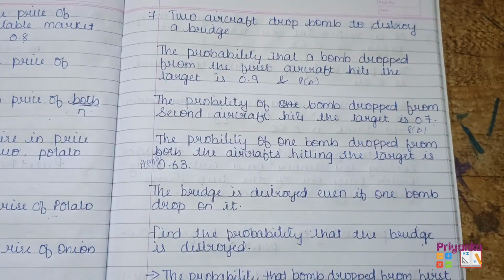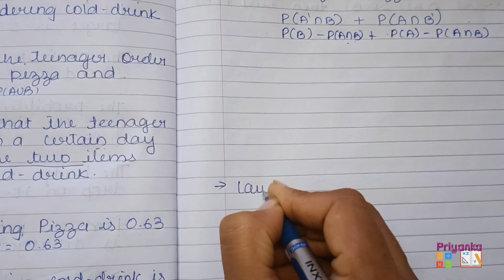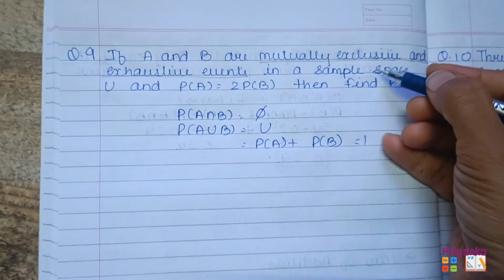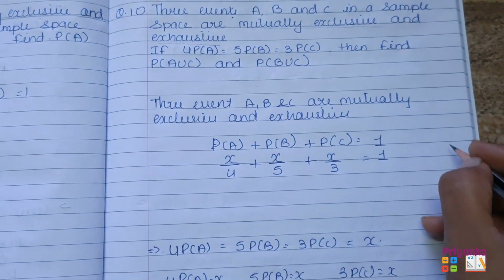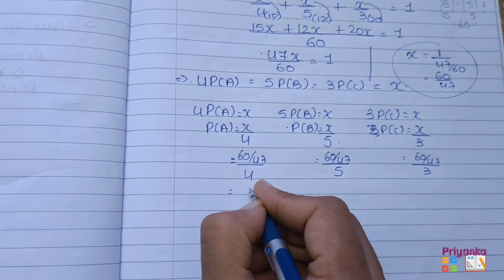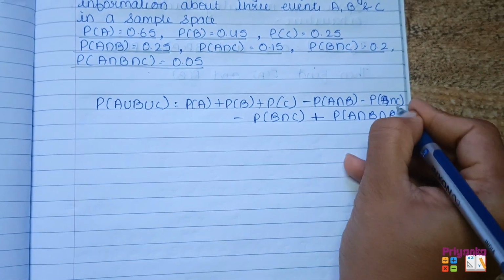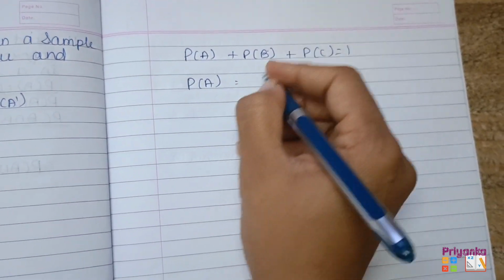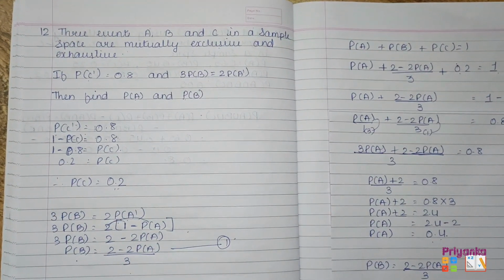GSEB 12th Statistis Ch 1 Ex 1 3 Q 7 to Q 12